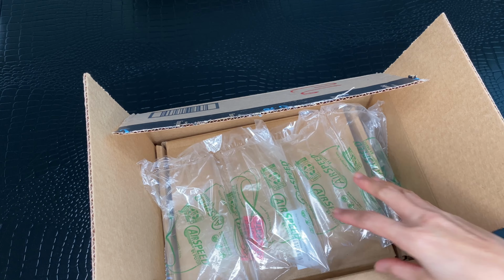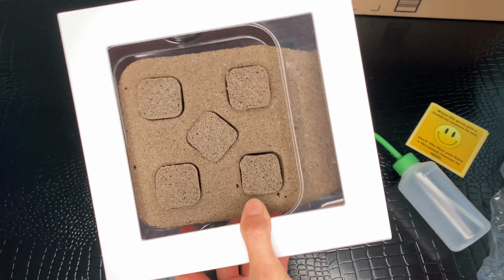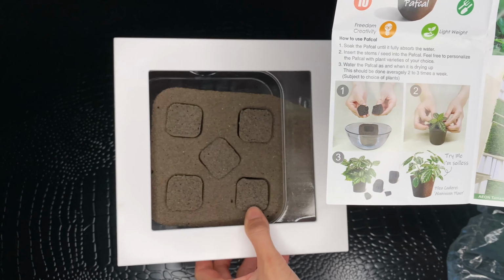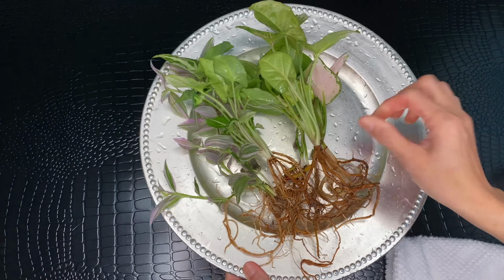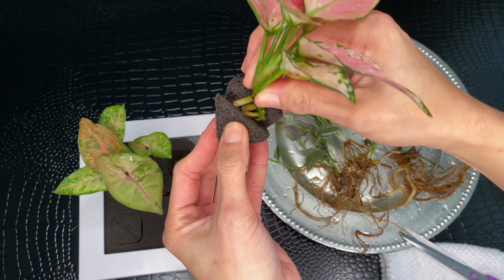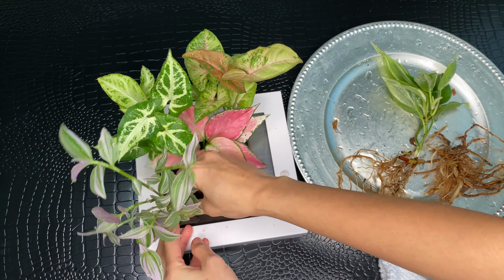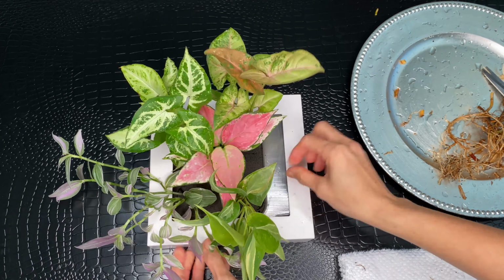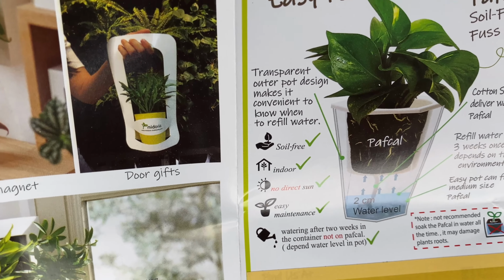Plant With Me - Hohbee Square Wall Frame Unboxing and Review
Hello friends! I'm excited to share with you this Hohbee Square Wall Frame planter from hohbeestore. It's my first time using this product. I'm amazed of how easy to use and beautiful this planter is. It is so neat and you can hang this on the wall or place this on the table top. Below is the link of hohbeestore:

hohbeestore - hohbee square wall frame -

Don't forget to use this special discounts using hohbee's unique code when purchasing their products:

Easy Pot VCG9DTWT
White Square Frame 2Q7VYBK5
Pafcal 3 in 1 UF8HE4SE
Brown Round Frame O1O3W67R
These codes are first come first serve basis so be quick while stock lasts!

hohbee square wall frame
Set of 3 - 12" Hanging Baskets
Purple Flower Print Garden Tool
Garden Gloves with Claws